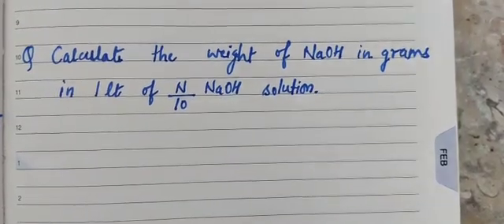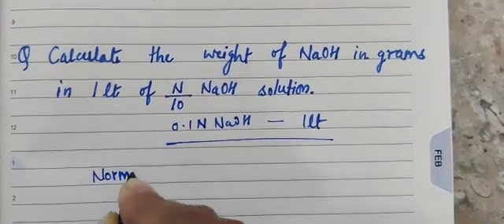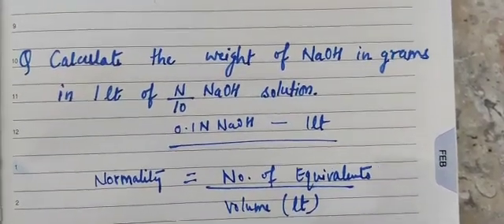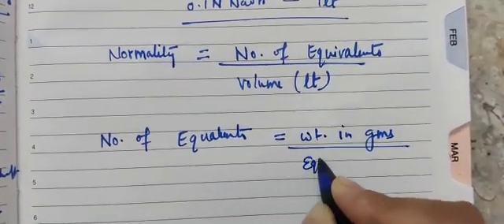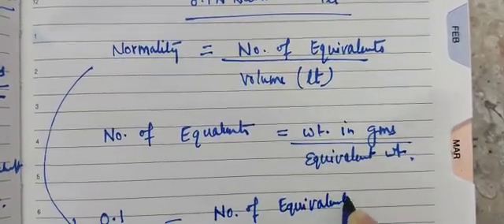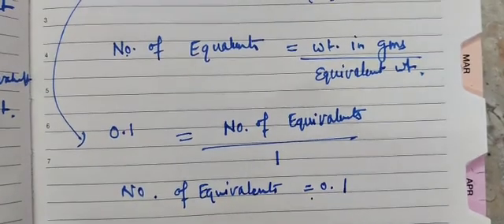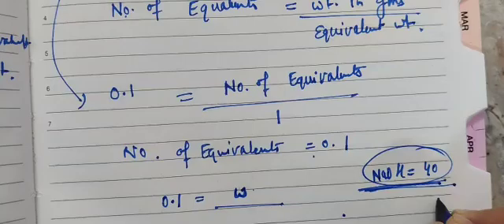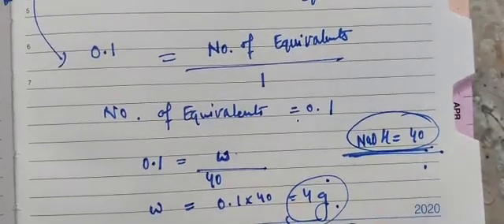Calculations for N/10 N NaOH solution.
volumetric calculations for solution preparations